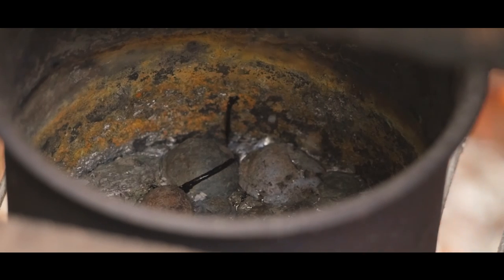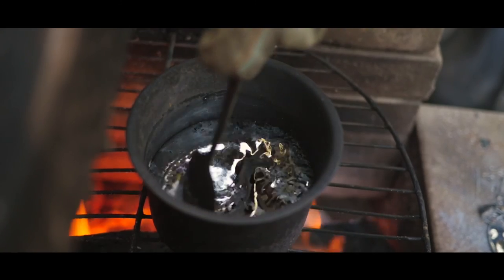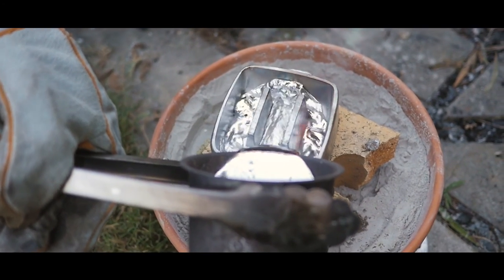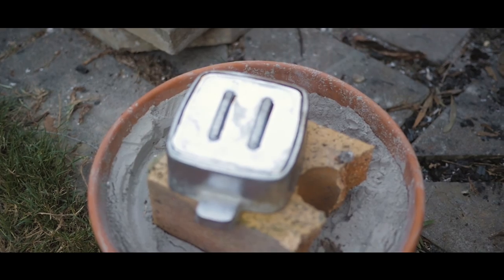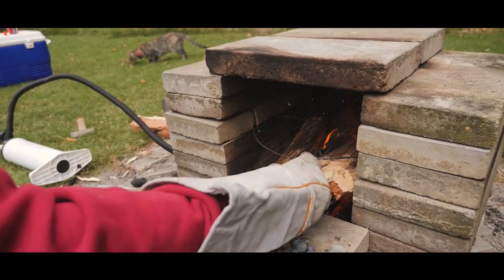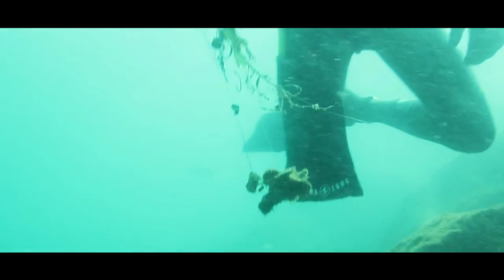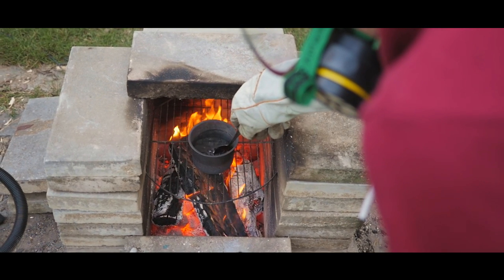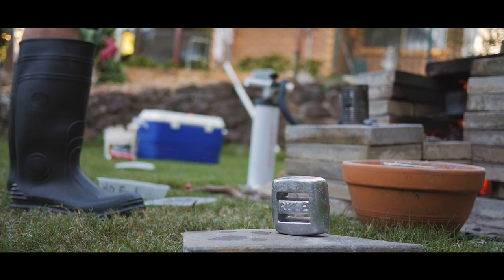DEAD WEIGHT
Free divers Tom and Matt find an unconventional method for discarded lead sinkers.

a short doco  by John Wetherall

Filmed in the beautiful coolanagatta and tweed river